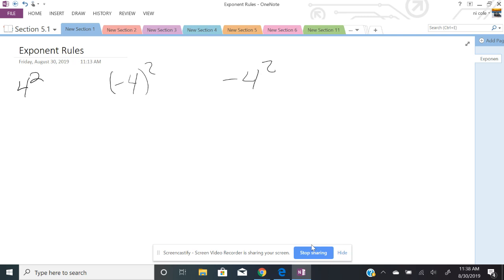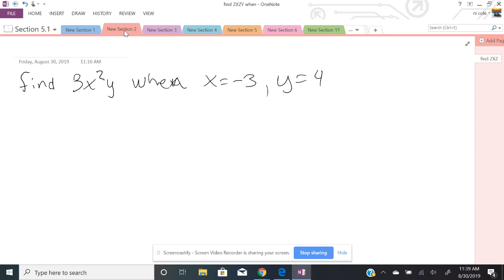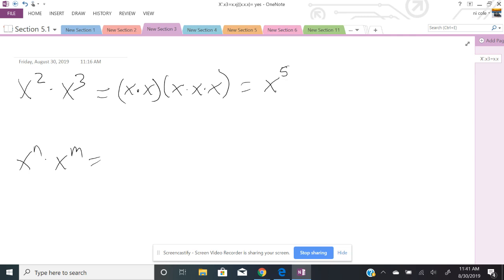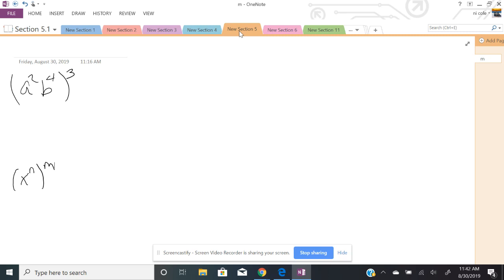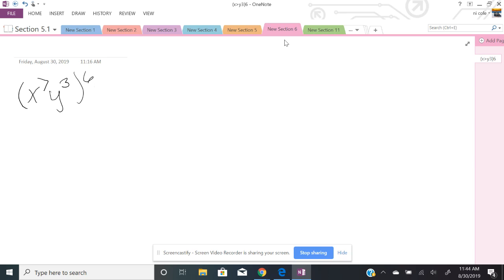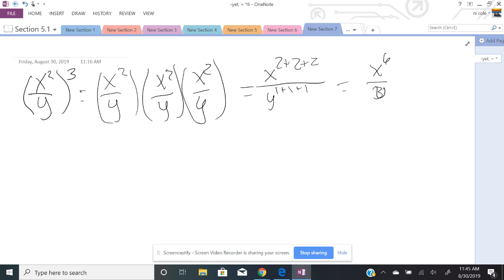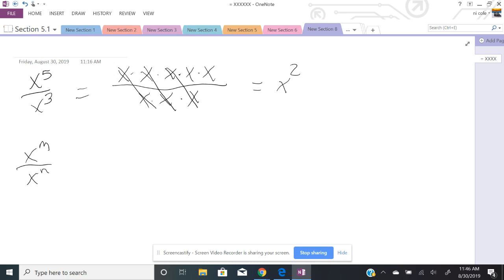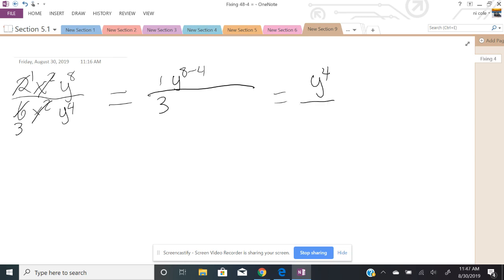Section 5.1 Part 1